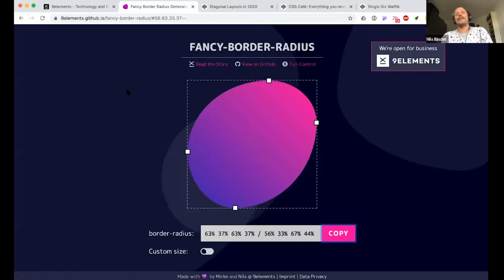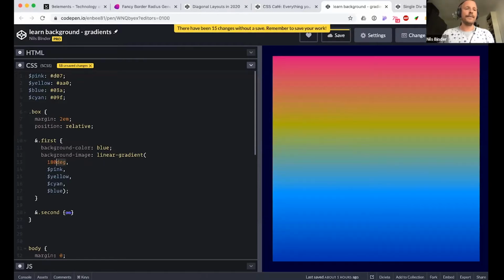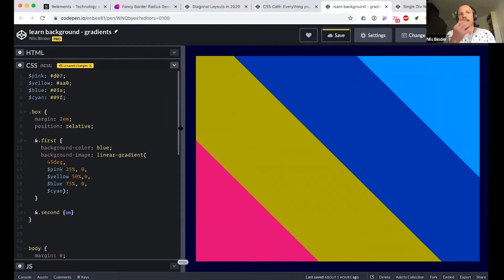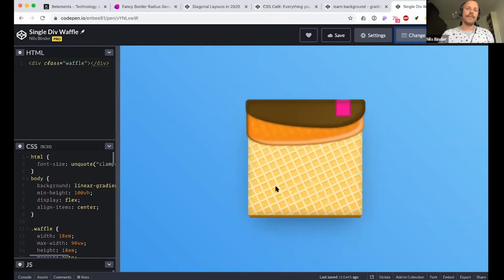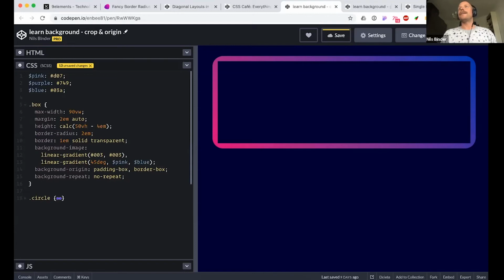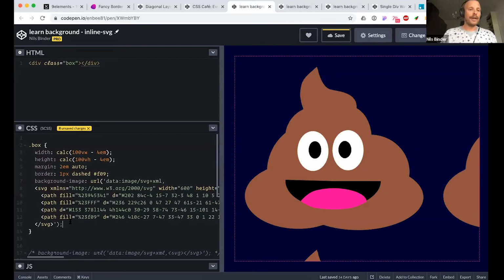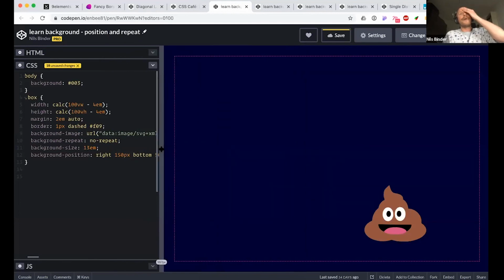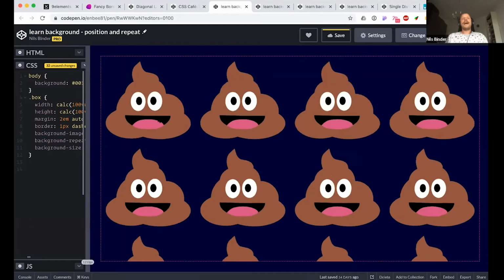Everything you never wanted to know about CSS backgrounds – Nils Binder | CSS Café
If you learn CSS today, there are a lot of properties that are quite new and exciting. Talking about CSS-grid, blend-mode, custom-properties ... etc. But already for many years, there is the property called background. And I think it's pretty underrated. So I would like to show you what the not-so-familiar possibilities are that this seemingly simple property has to offer.

// Follow 9elements for more digital & educational content.